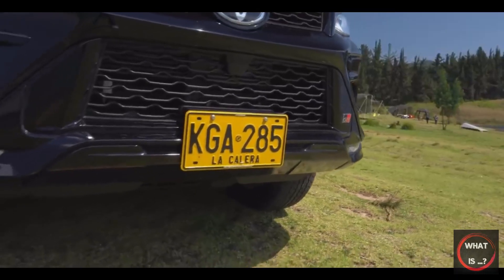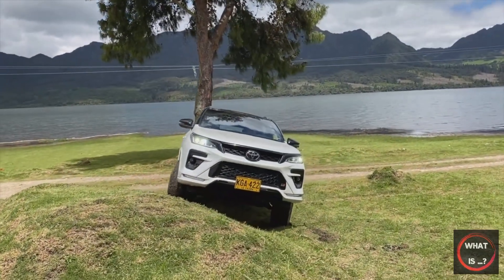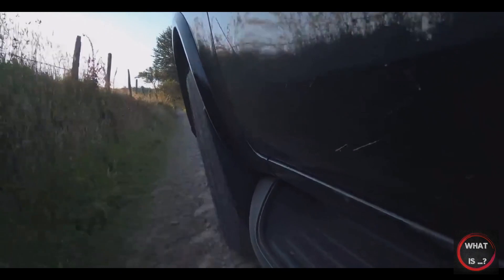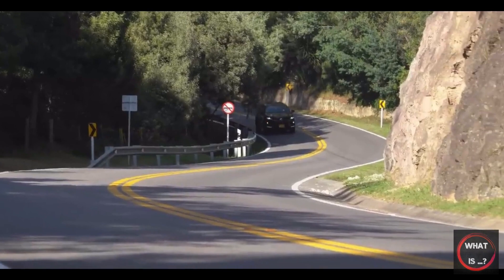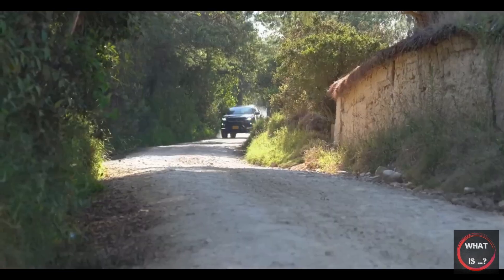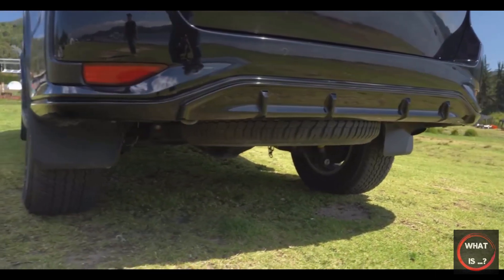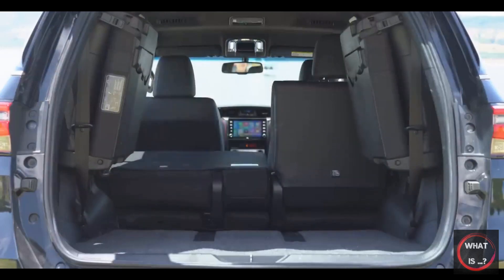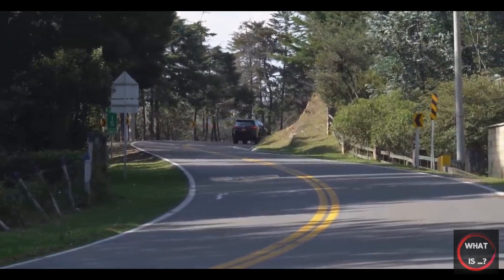Is the Toyota Fortuner the Ultimate SUV for Off-Road Adventures?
Join us as we take an in-depth look at the Toyota Fortuner, the SUV that's known for its off-road capabilities and spacious interior. We'll explore the features and technology that make this vehicle stand out, as well as its performance on the road and off. From its powerful engine to its comfortable cabin, we'll cover everything you need to know about the Fortuner. Whether you're a city dweller or an outdoor enthusiast, this review will give you a complete picture of what the Toyota Fortuner has to offer.

Source:
Autosdeprimera
Pitstop